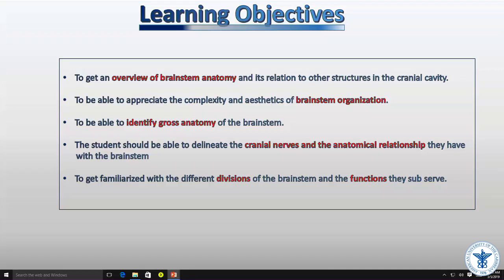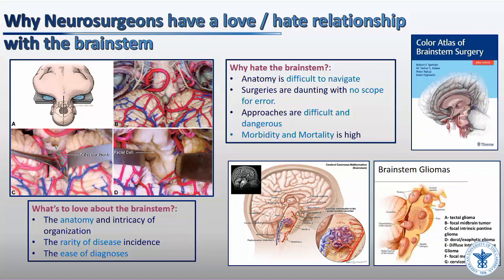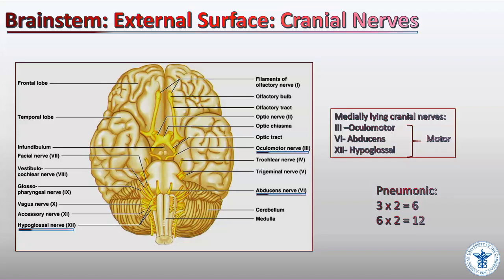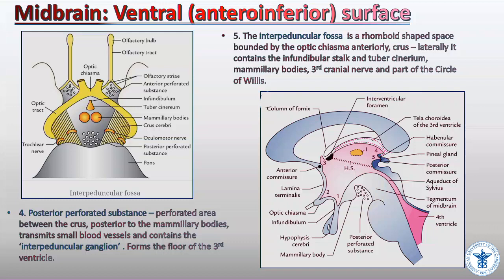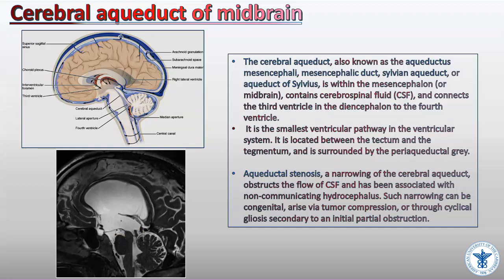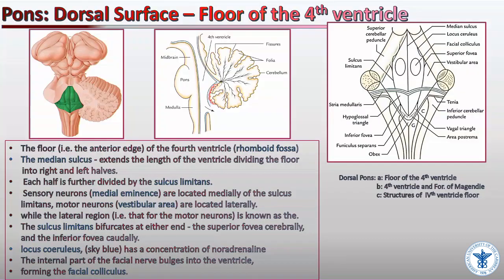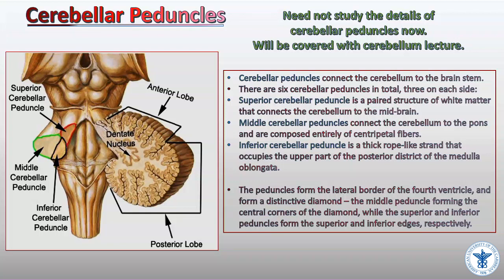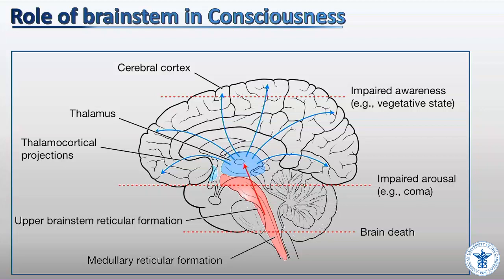Brainstem video 1 of 7: An introduction to the brainstem and external anatomy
This is a lecture given to undergraduate medical students outlining an introduction to the brainstem and discussing the fundamentals of the external features. The first of a series of 7 lectures on the brainstem